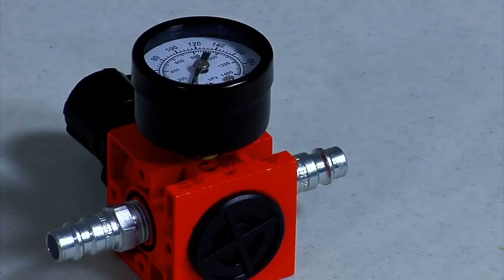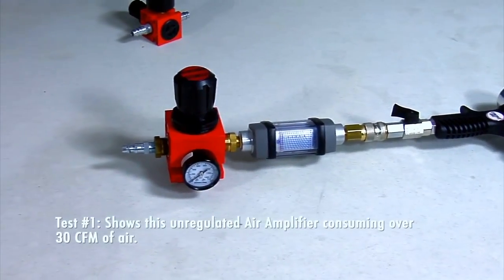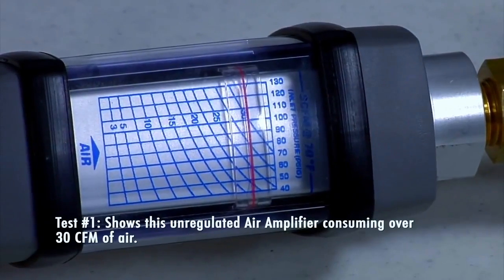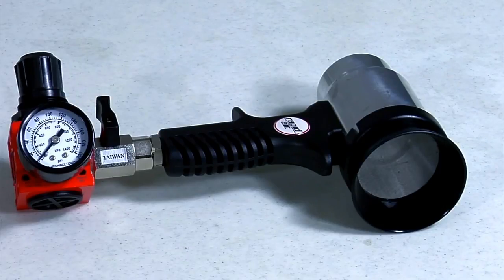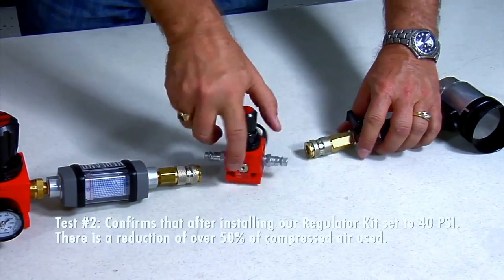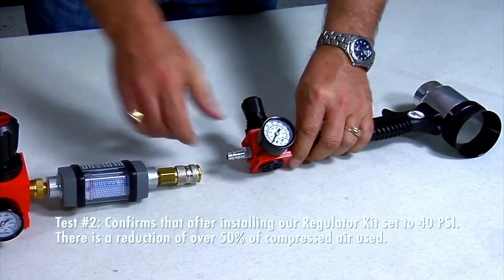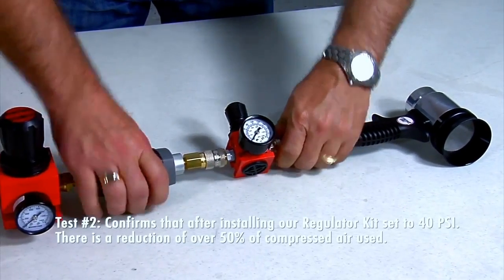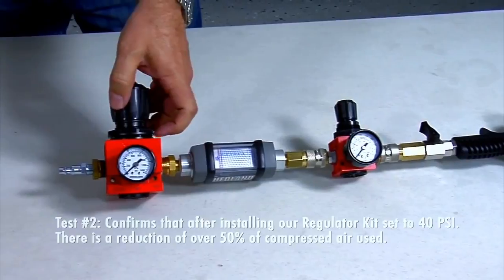Filters.com - How to Reduce Compressed Air Usage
Filters.com instructional video featuring how a Regulator Kit can reduce over 50% of compressed air used by Air Amplifiers. Almost every manufacturer of air amplifier(or venturi air mover) recommends an operating pressure below 60 PSI. Having a regulator set higher than this, or no regulator at all, consumes a lot of compressed air volume costing you $$$ at your compressor.